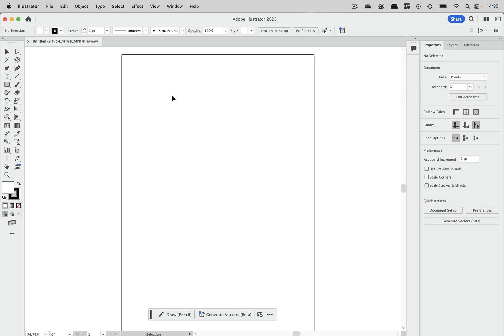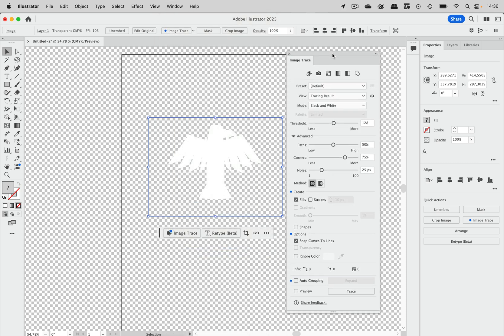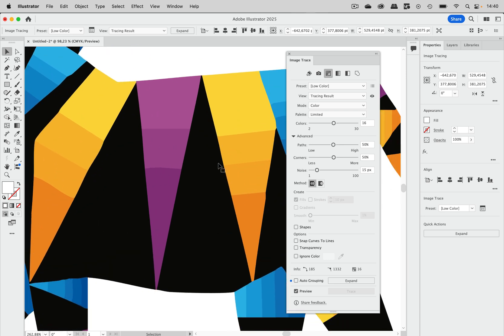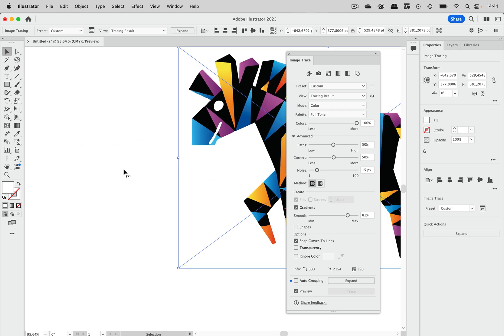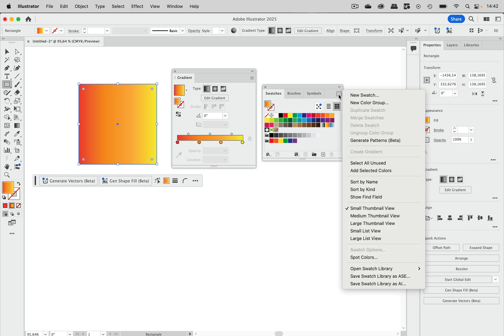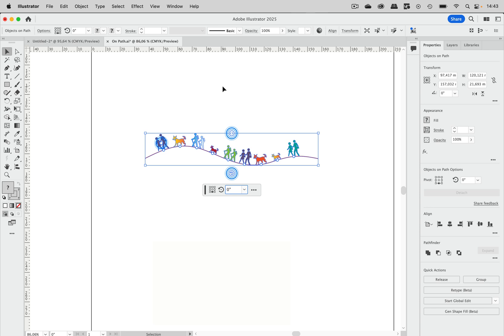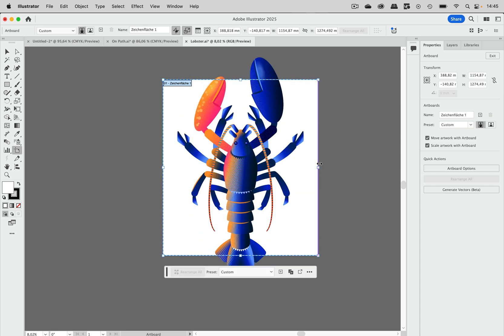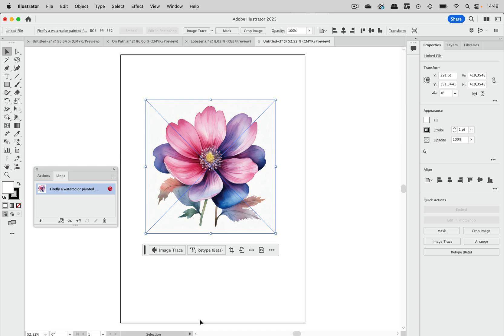My Favourite 5 Features In Illustrator 2025 (Plus 1)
Let's take a look at the things that will speed up your workflow.